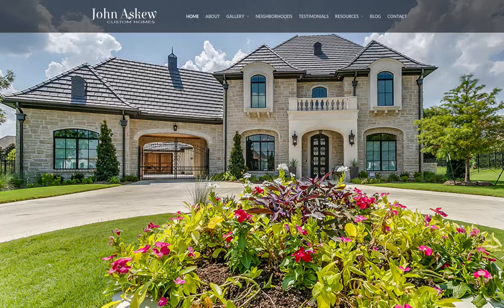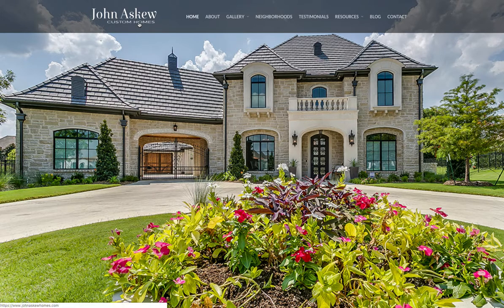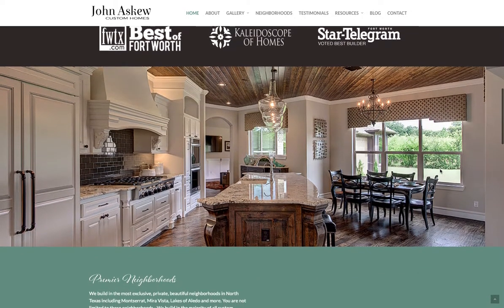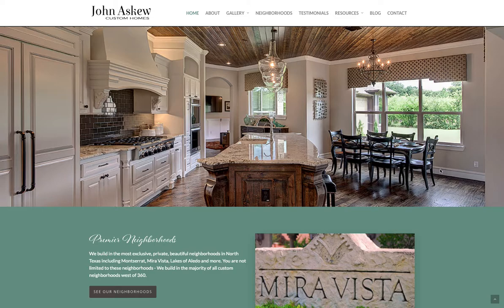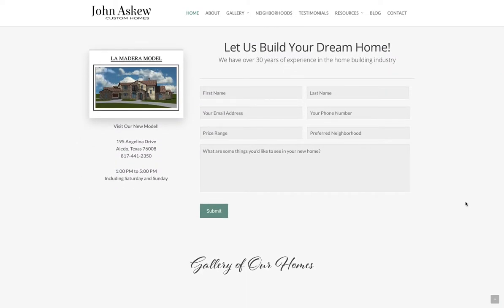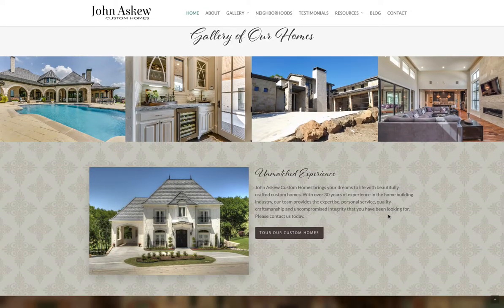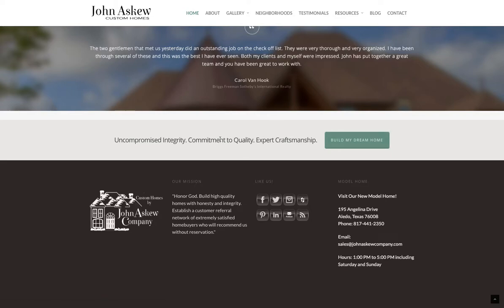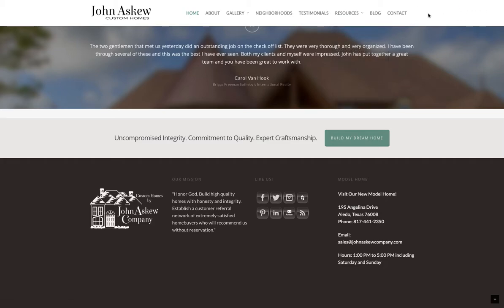Askew Website Review 2019